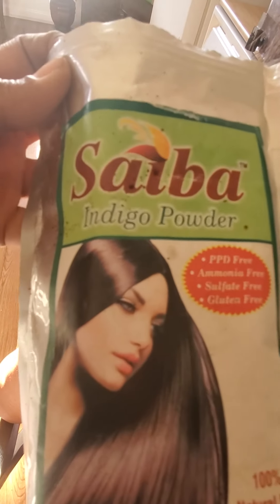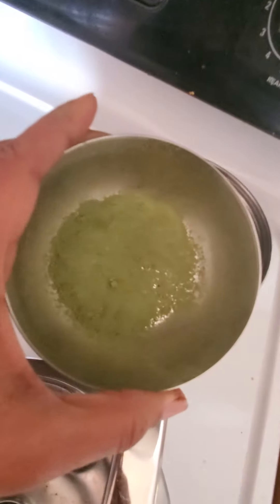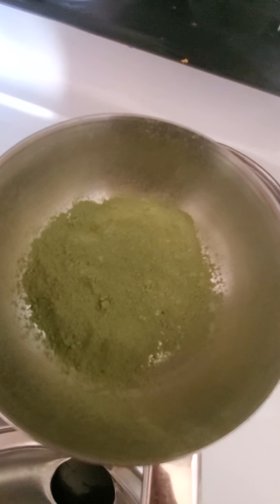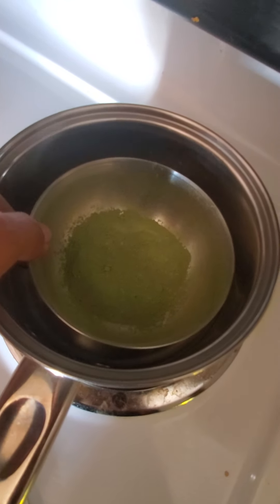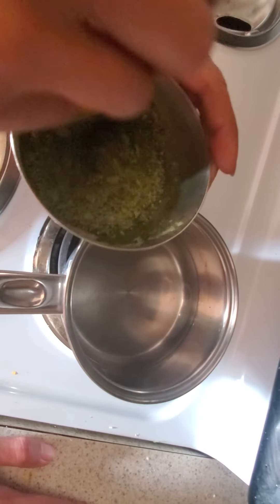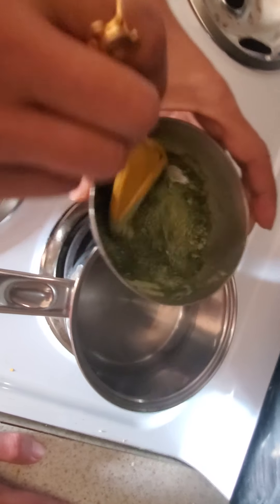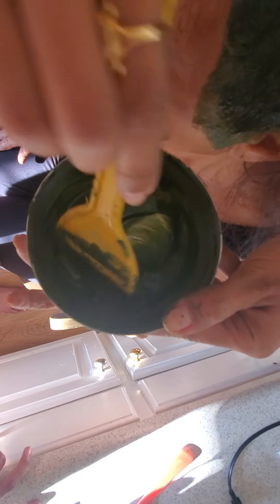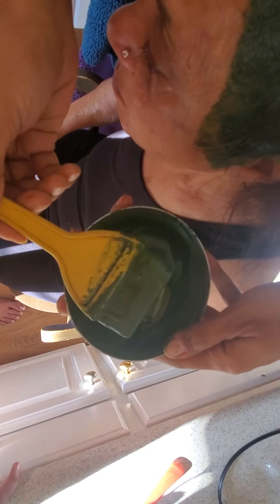Indigo Herbal Hair color - DIY - at home - no chemicals -healthy hair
Sharing my experiences of 25 years of henna application. sharing is caring. pass it on to the ones who might be looking for this...get us connected for more herbal tips and remedies. check other videos on this playlist. like, subscribe, get notifications. Come on. be a part of Pooja's Holistic - Pia's Positivity💃🏻🙏🏻🙌🏻🥰🤗EBA - Enjoy Being Alive😍👌🏻

Check my other video for before and after results of this application

1 step henna+indigo for short hair/beard/men